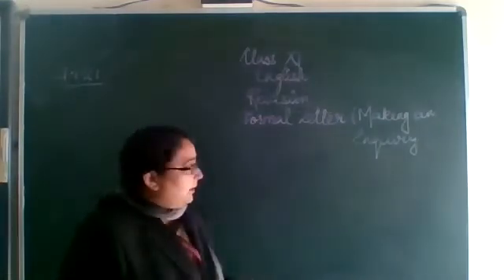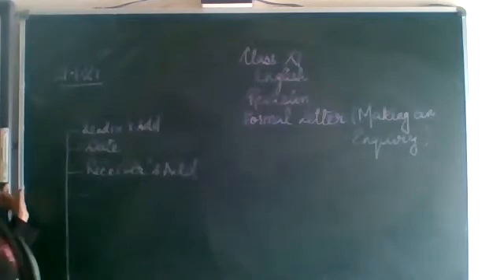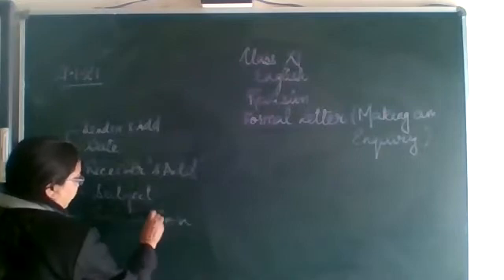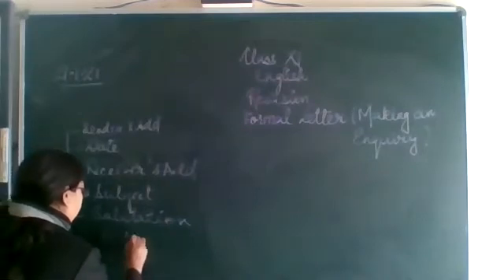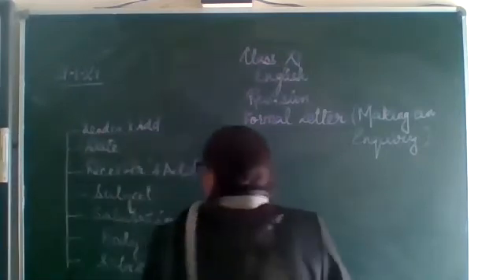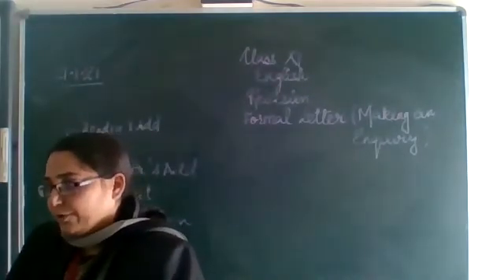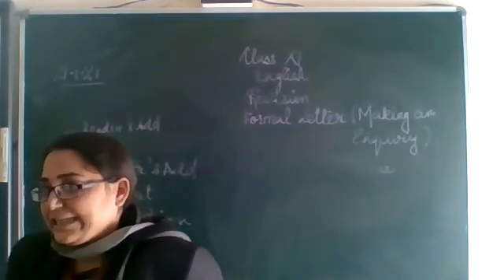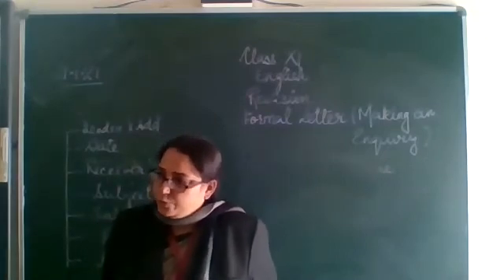XI Eng Revision enquiry letter 21 JAN